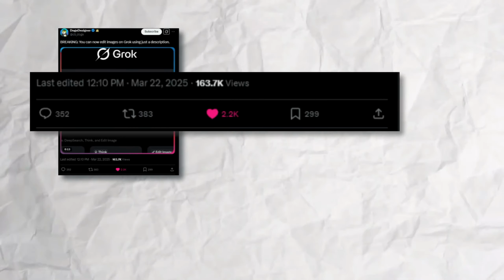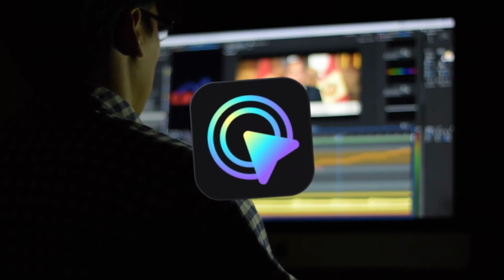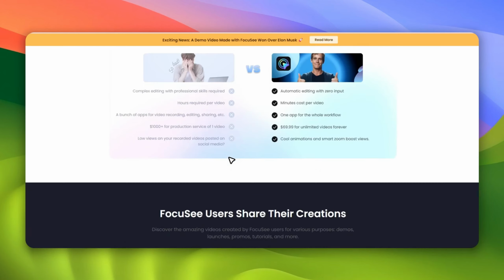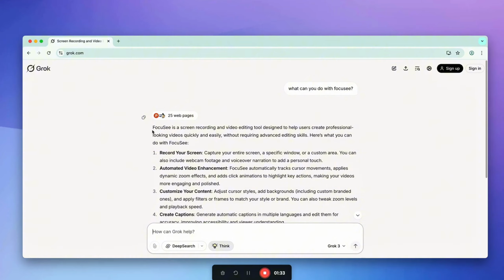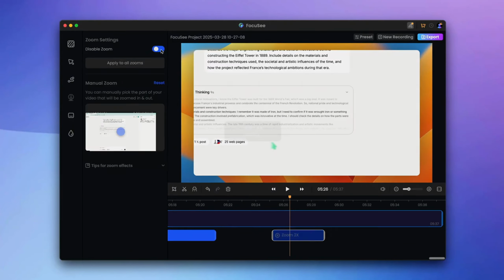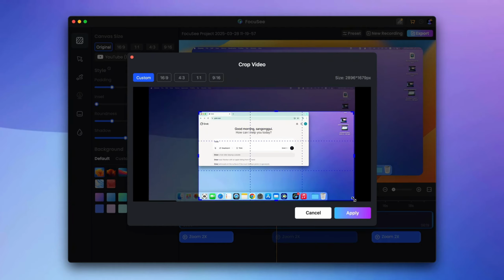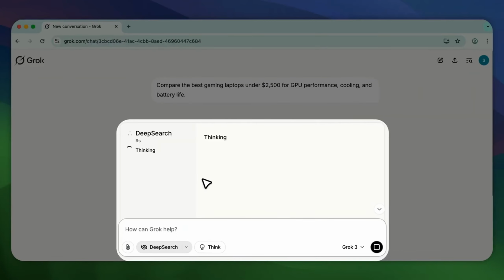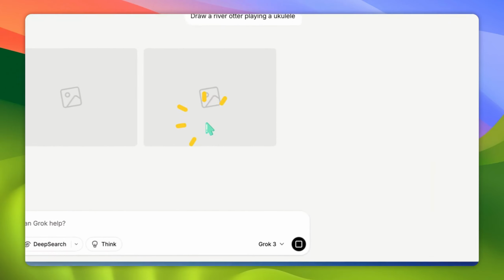Recreating the Viral Grok AI Demo: How to Make Pro Tutorials | FocuSee Workflow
Want to know how a simple screen recording became a viral sensation on X (Twitter)? 🚀

When the Grok AI demo dropped, it blew up because of its smooth, cinematic flow. The secret? It wasn't expensive video editing software—it was smart screen recording.

In this video, you will see exactly how to replicate that high-quality, "viral-ready" look using FocuSee. You will learn how to turn a boring static screen capture into a dynamic, engaging video that grabs attention immediately.

What you will learn:
The recording technique behind the viral Grok demo
How to automate cinematic zooms (just like the viral clip)
Adding professional mouse tracking effects instantly
Exporting high-res content optimized for X/Twitter